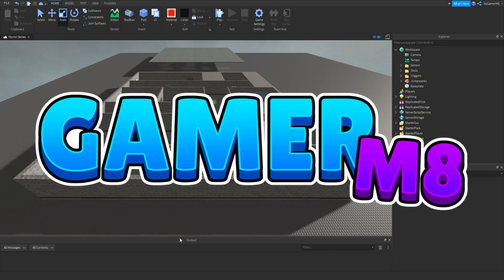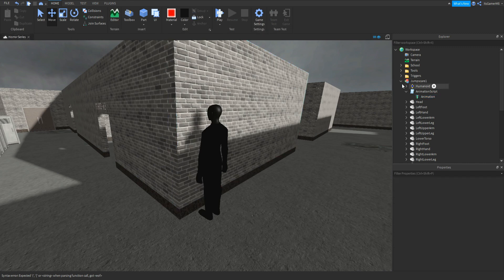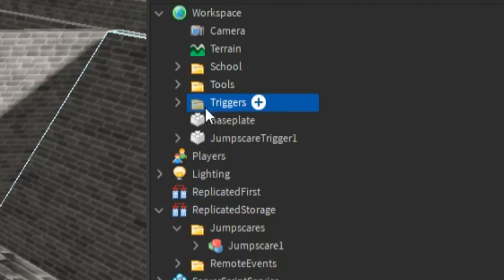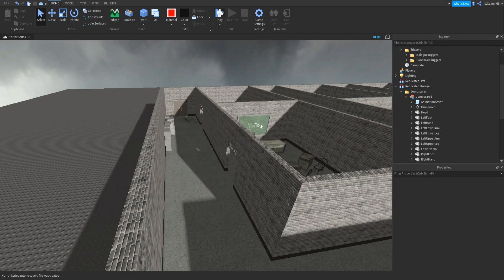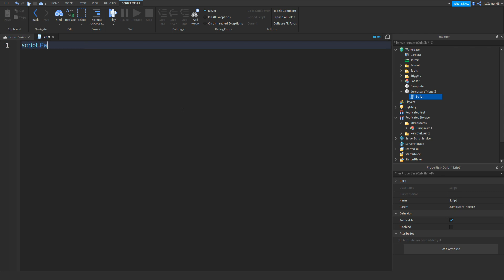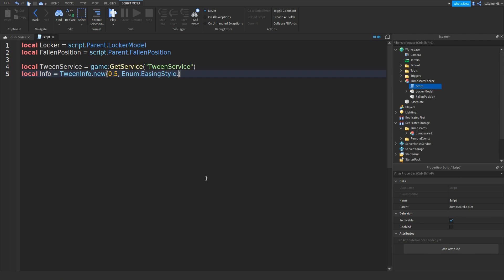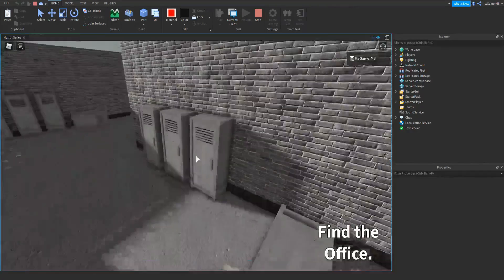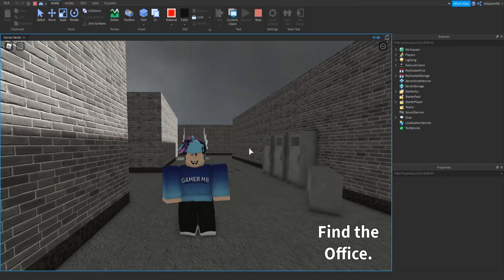How to make a Horror Game in Roblox Studio Part 3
Hey guys, in today's video I'm showing you how to make your own Horror Game in ROBLOX Studio.